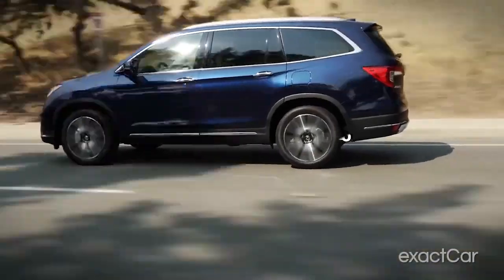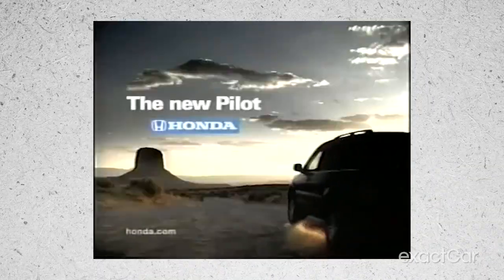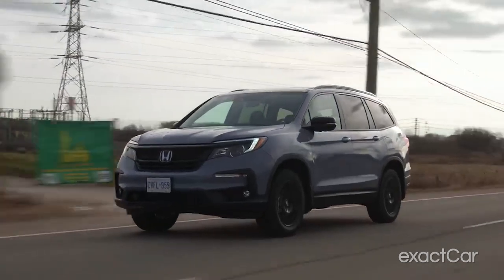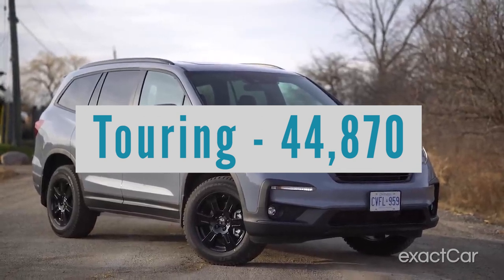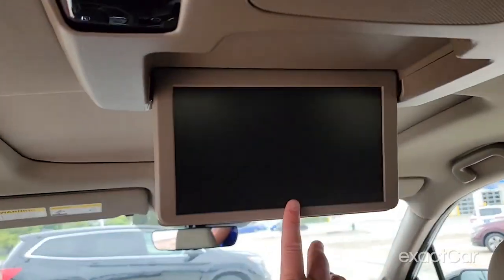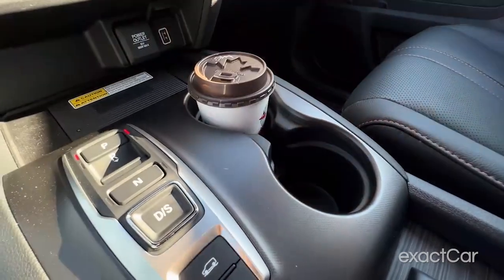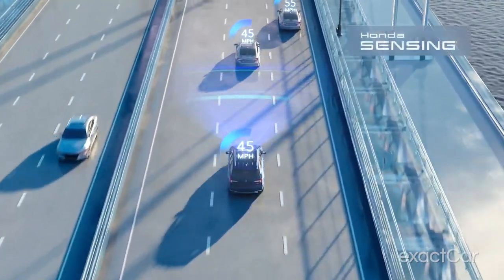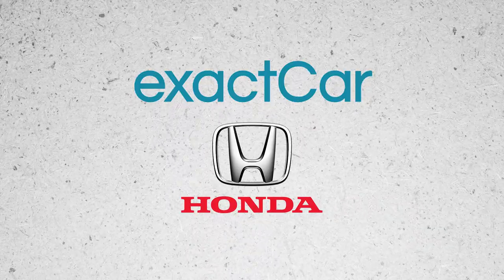ExactCar - BIG PICTURE - Honda Pilot